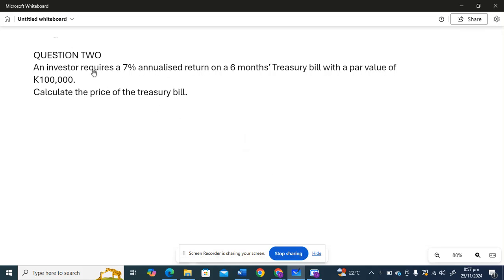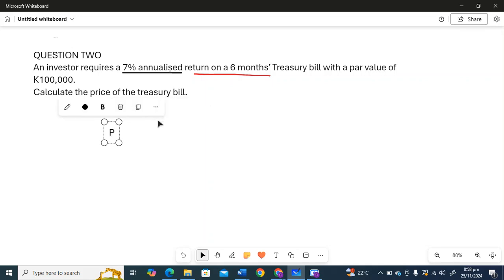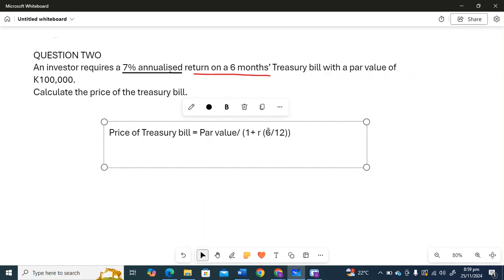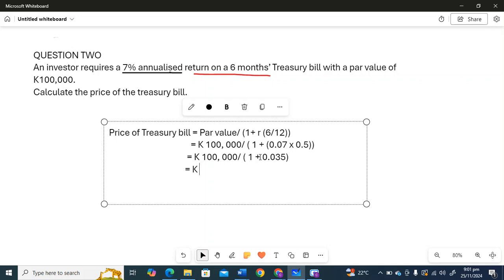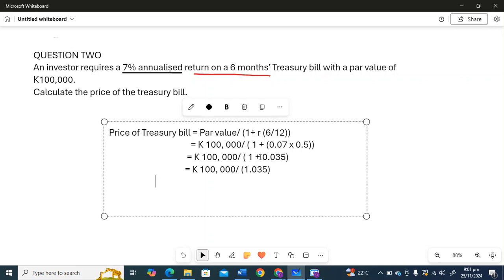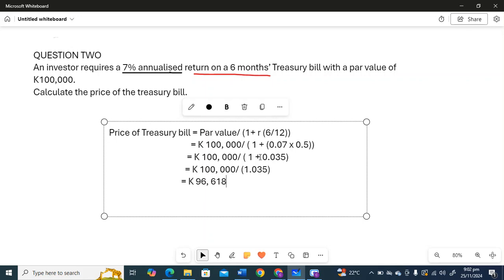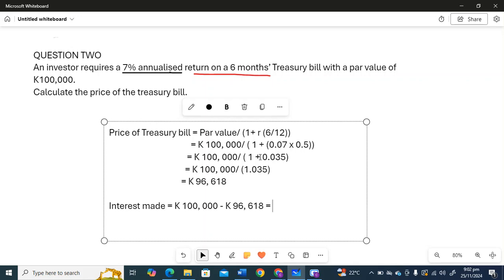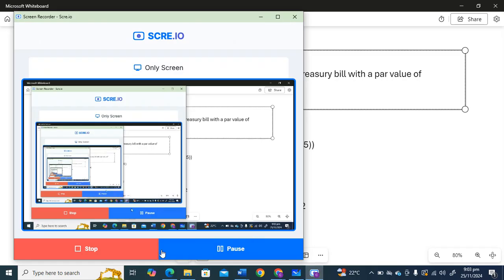Price of Treasury bill Ex 2